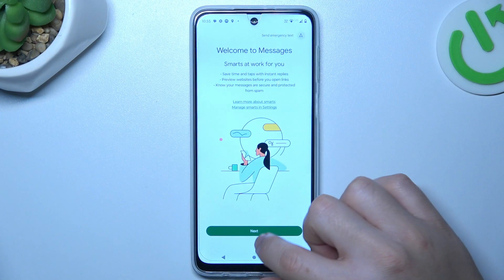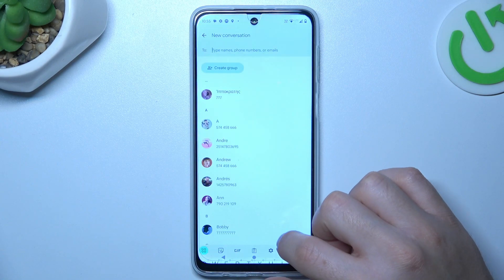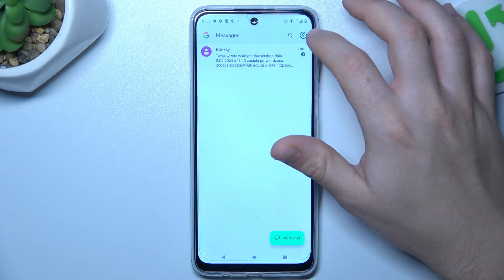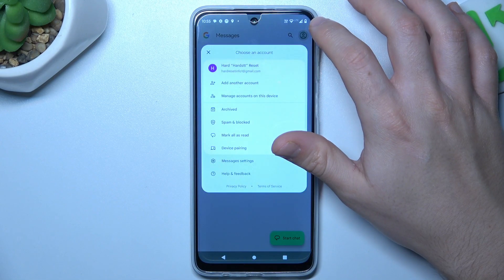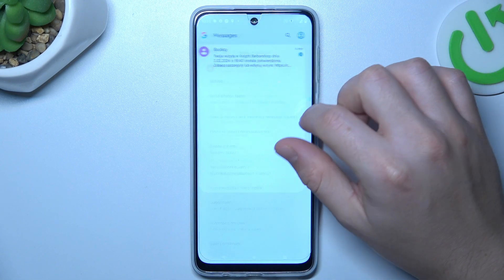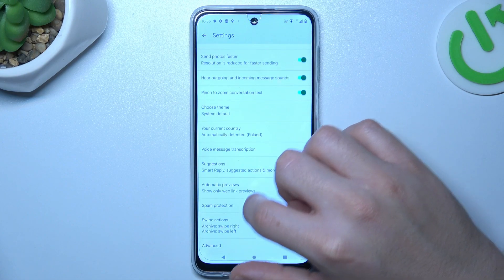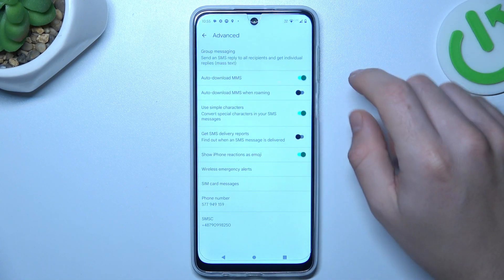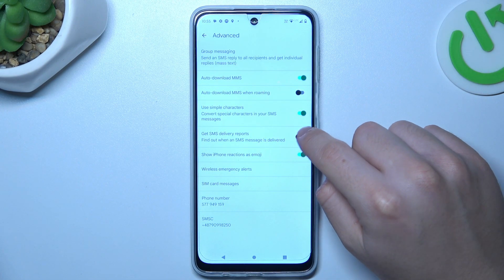How to Get SMS Delivery Report on MOTOROLA Moto G54?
Find out more:
Discover how to enable SMS delivery reports on your MOTOROLA Moto G54 with this tutorial. SMS delivery reports provide confirmation when your text messages have been successfully delivered to the recipient's device. By enabling this feature on your Moto G54, you can ensure that your important messages reach their intended recipients, giving you peace of mind. This guide provides step-by-step instructions on how to enable SMS delivery reports, allowing you to track the status of your text messages effectively.

What are SMS delivery reports, and why would I want to enable them on my MOTOROLA Moto G54?
Where can I find the settings to enable SMS delivery reports on my Moto G54?
How do SMS delivery reports work, and what information do they provide on my Moto G54?
Can I enable SMS delivery reports for all text messages or only specific conversations on my Moto G54?
Will enabling SMS delivery reports impact my text messaging experience or incur additional charges on my Moto G54?